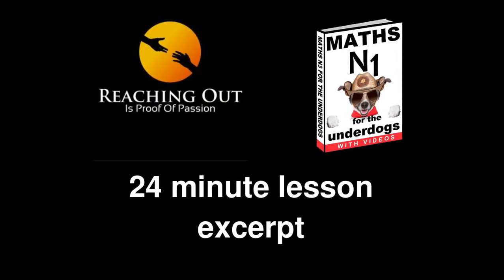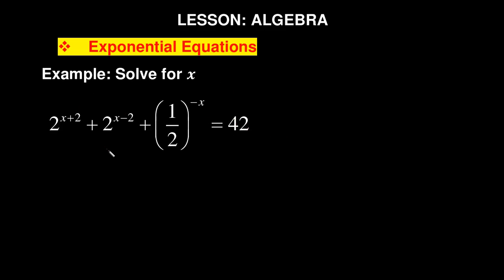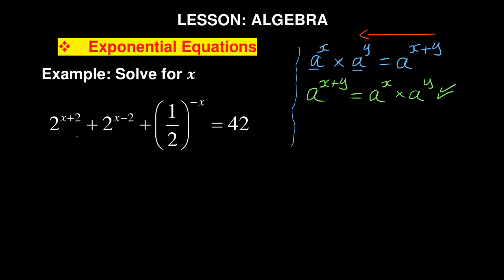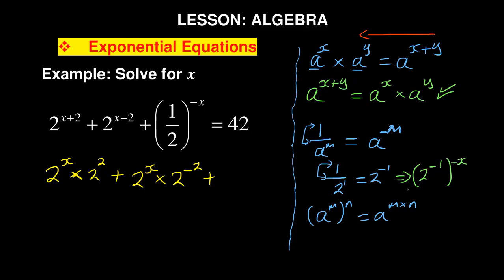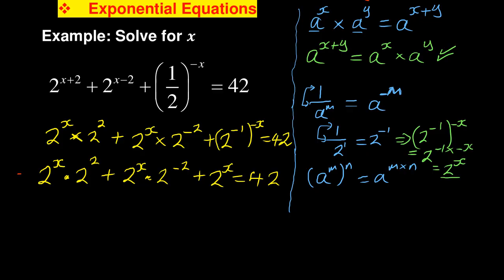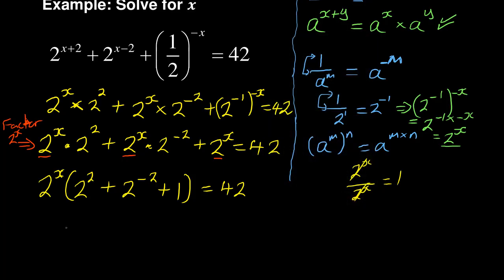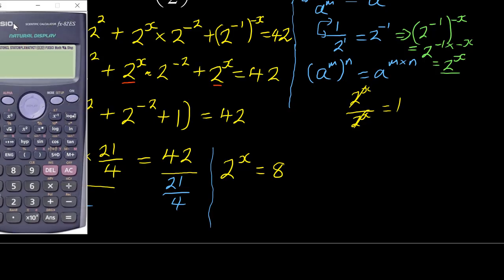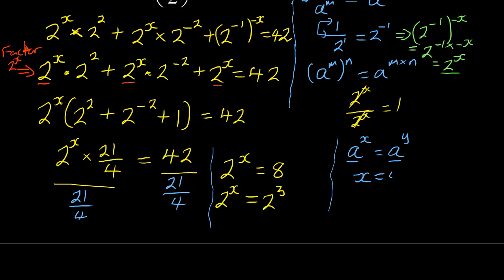Exponential equations Mathematics N3